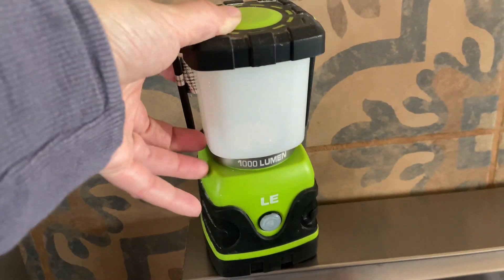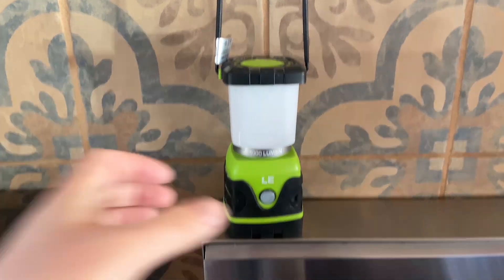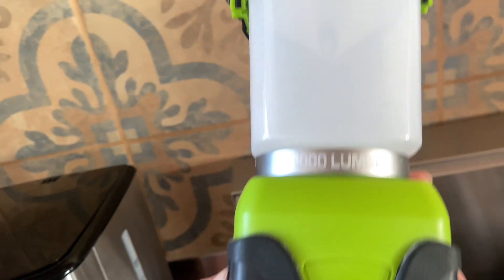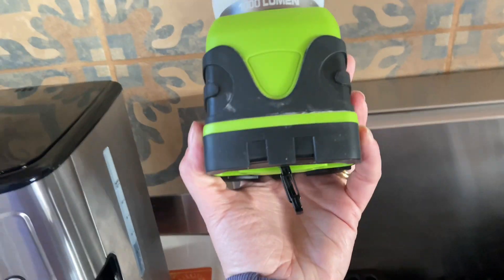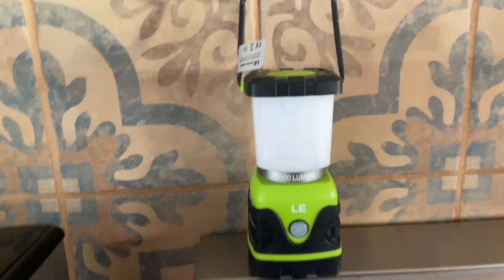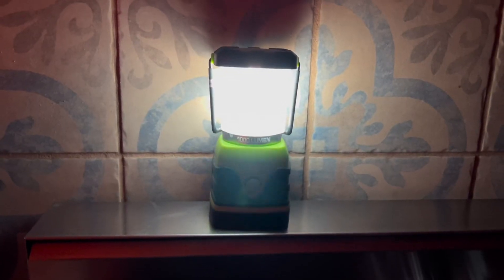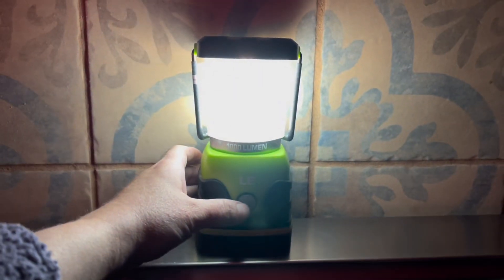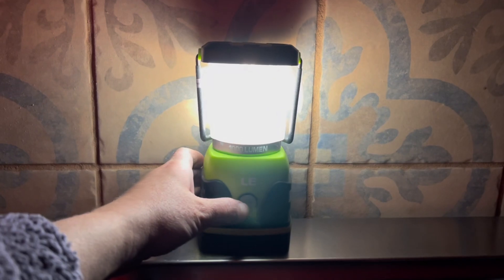Camping Lantern LED Lantern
Lantern for camping and emergency kits.